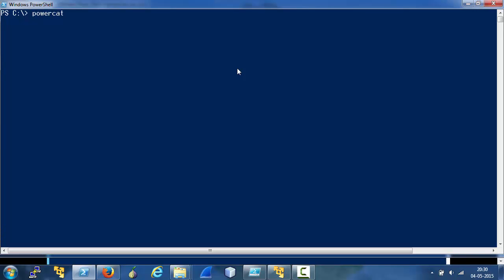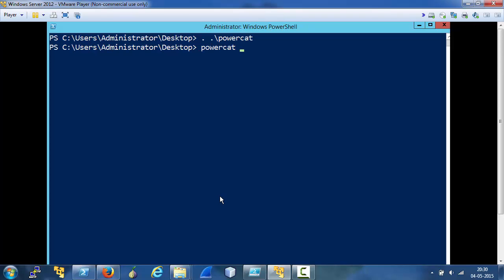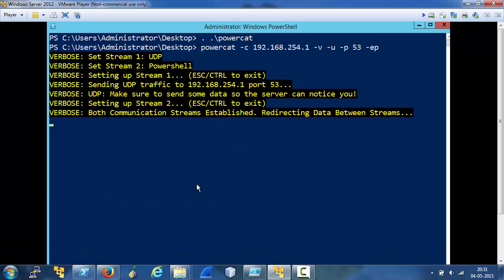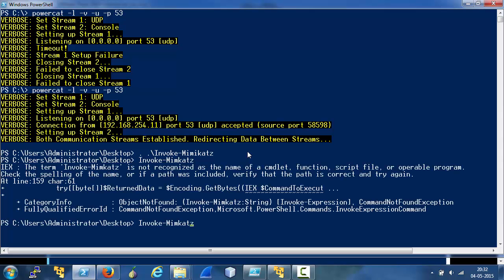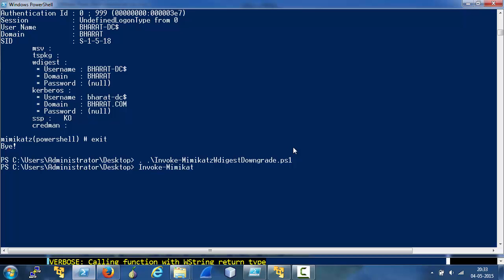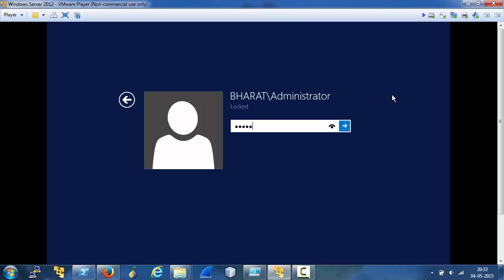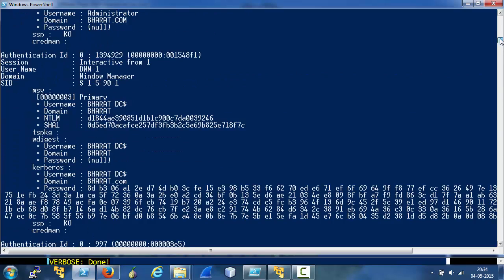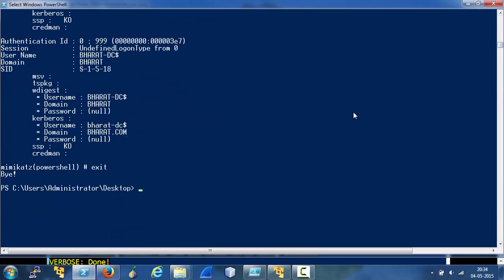Dump passwords in plaintext from Windows 8.1 and Server 2012